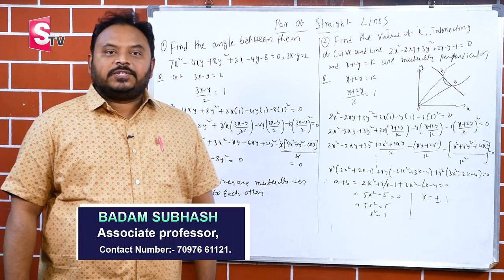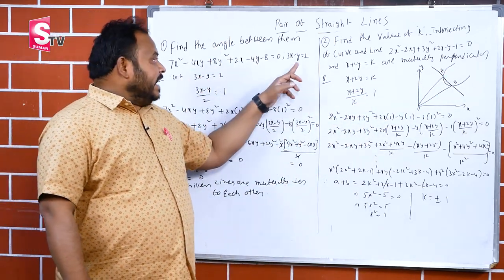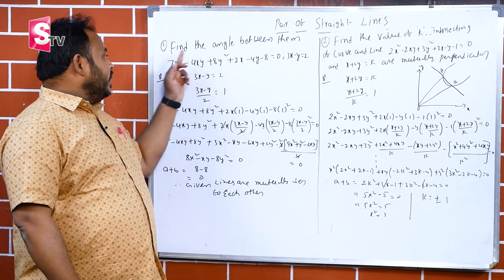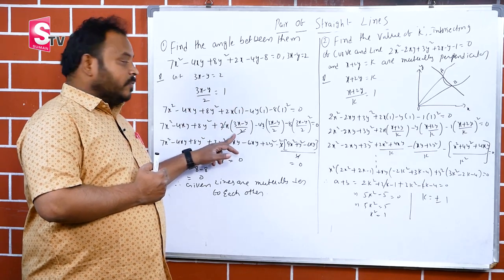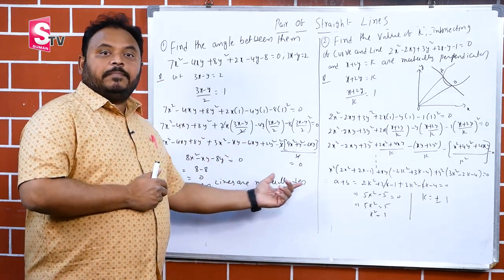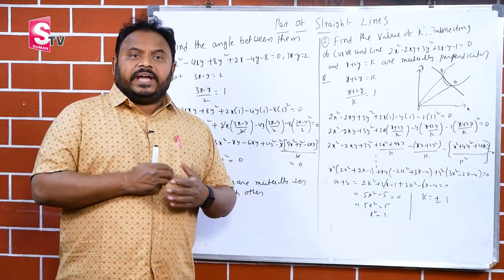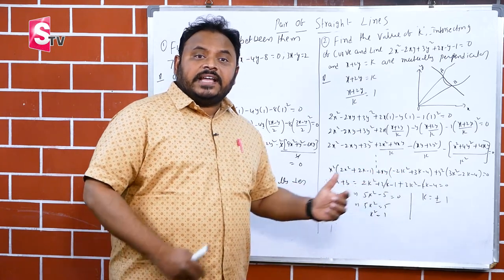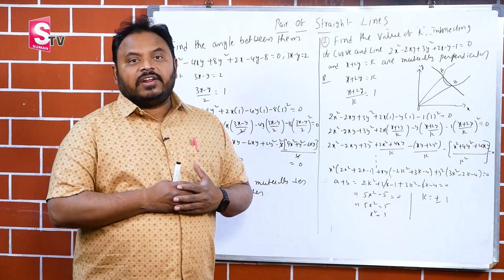Exam Maths Tricks | PART 2 |Maths Basics in Telugu 2022 | Speed maths | SumanTV Education